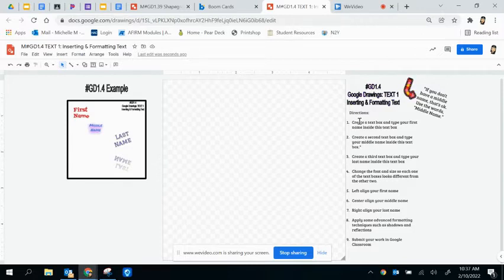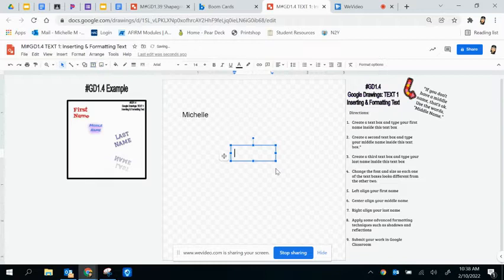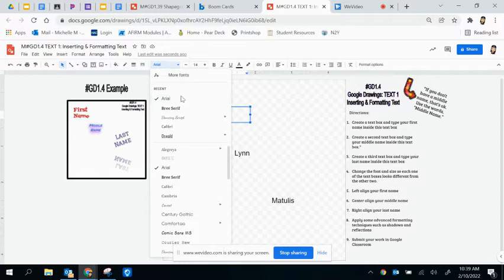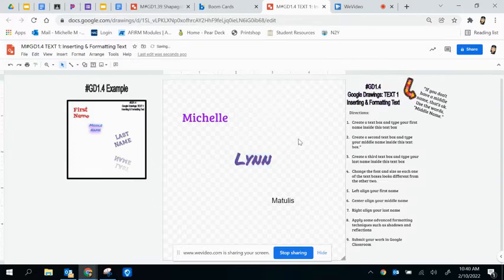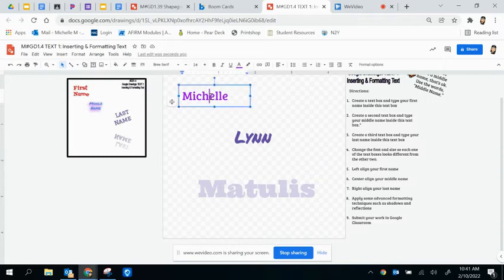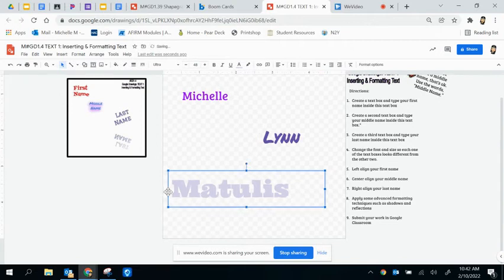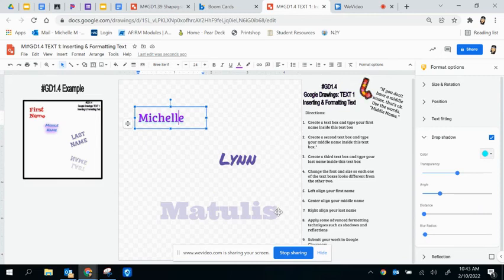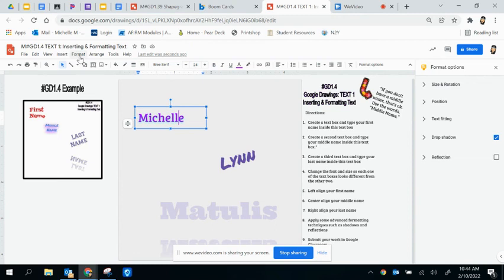M#GD14 TEXT 1 Inserting & Formatting Text